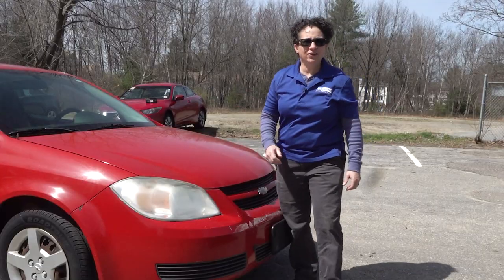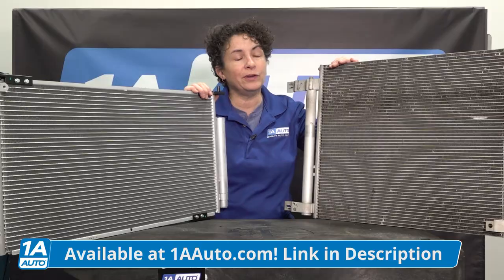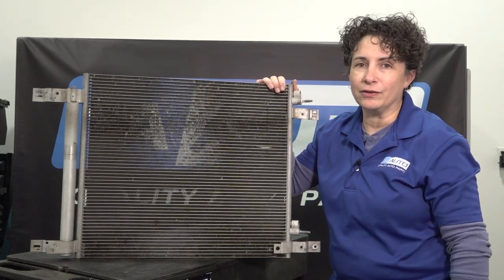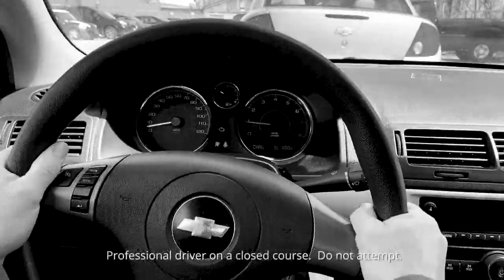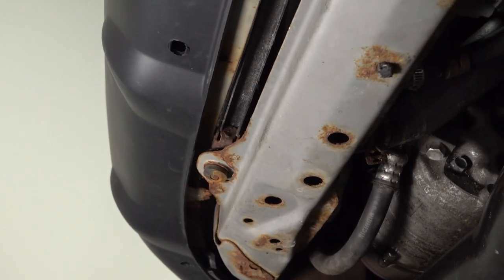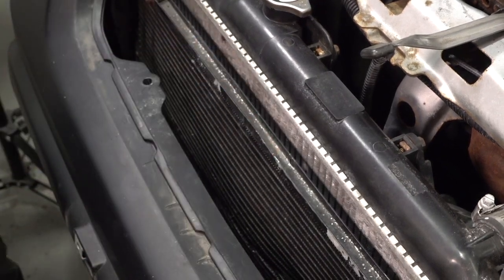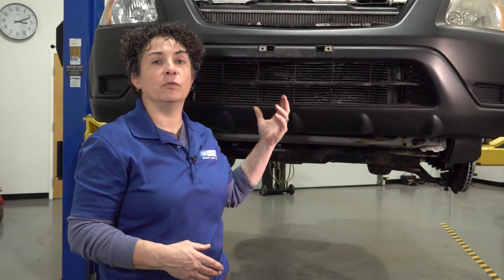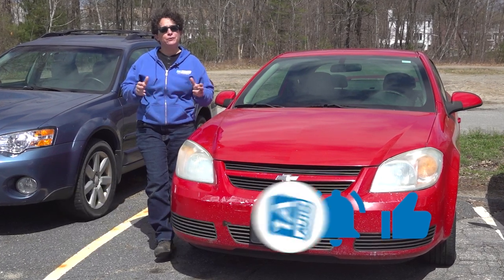AC not working? Recent accident repair on your car or truck? Your AC condenser could be damaged.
Did the AC stop working in your car or truck after a recent accident repair? In this video, Sue shows you why the AC might stop working, even if you just got front accident damage repaired! Often times, after an accident, the AC condenser, which is like another smaller radiator, can get pierced or pinched. There's no noticeable effect at first, there might be a small leak which leaves your AC system exhausted after a few months. Simply recharging it won't work! The good news is, in most cases, an AC condenser is easy enough to replace yourself, as long as you get the refrigerant removed by a certified technician first!

0:00 AC not working? Recent accident repair on your car or truck? Your AC condenser could be damaged.
0:37 The AC condenser is the radiator looking thing at the front of your car or truck!
1:24 The AC condenser channels are pretty fragile!
2:01 A small fender bender could damage your AC condenser, and you might not even notice!
3:22 The refrigerant will slowly leak out until the AC stops working months later!
4:13  SUBSCRIBE! | Shop 1AAuto.com Link Below!